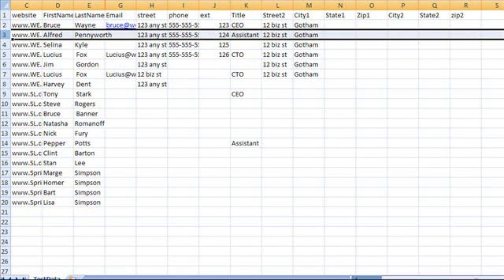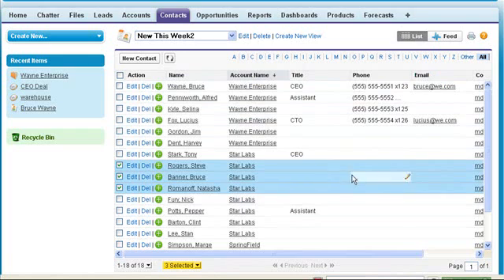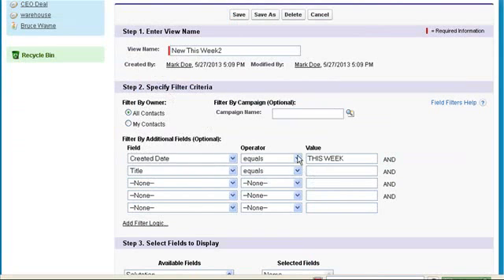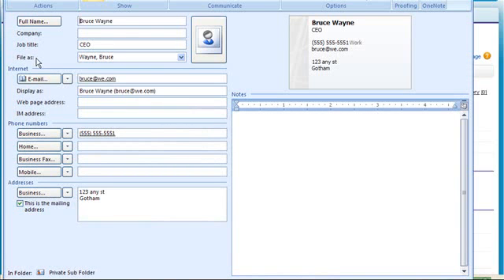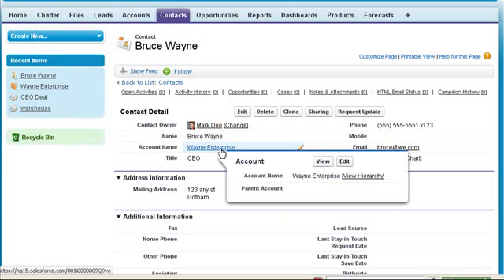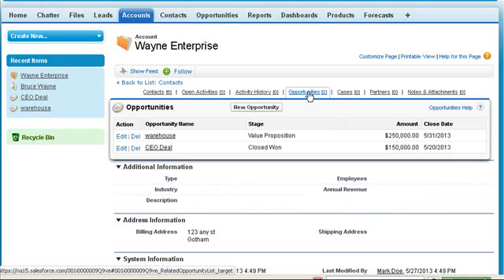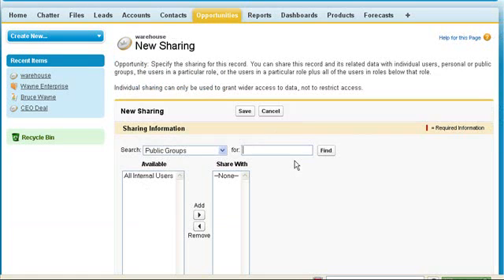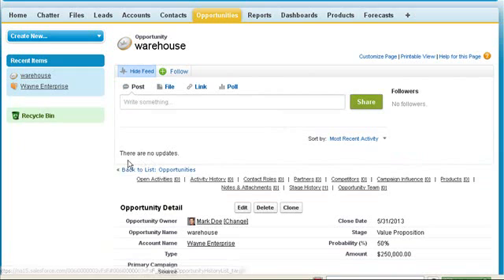What is SalesForce: if you know Excel & Outlook already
Many beginner's don't know how to use SalesForce, but they do know what Excel & Outlook are; therefor by building upon what they know, this 3 minute demo can teach them what they don't know.
It briefly discusses quickly what Salesforce.com  covers: (editable views) excel; Outlook (contacts, tasks & events);  It builds upon outlook contacts to get companies/accounts; continues on to Opportunities and sharing.
I've been working a project recently, were I started verbally giving this explanation to user that didn't know what SalesForce, as part of streamlining on boarding new end users. I wanted the video to limit its scope to the minimum info the users needed for out of the box functionality, so as not to confuse the users & to keep them focused. However, I believe this will make a good intro for anyone that doesn't know what SalesForce is, as big issue is people don't know what they are ordering until they see & taste it.Salesforce for Beginner's. Also emerging markets may have trouble understanding what SalesForce is.